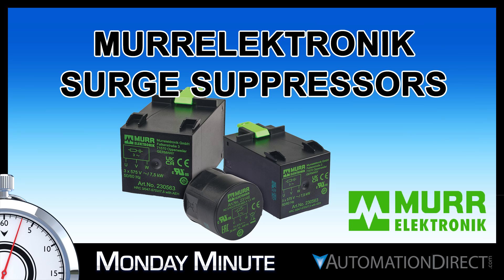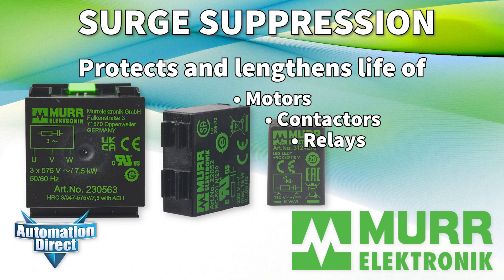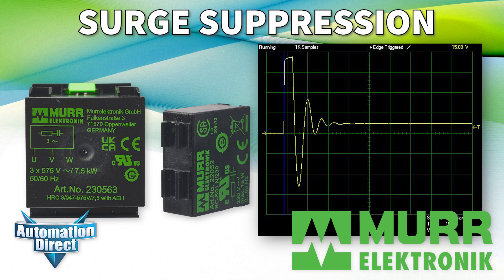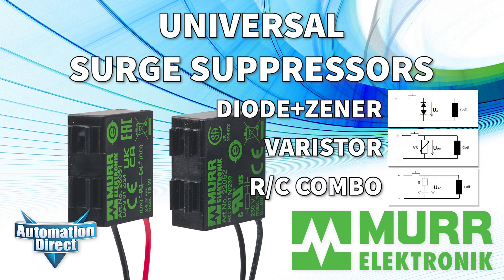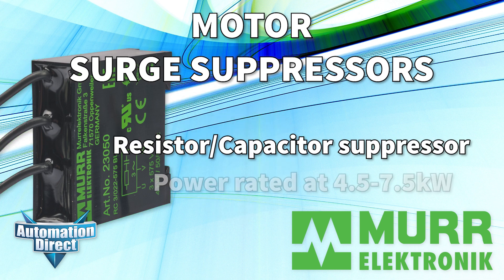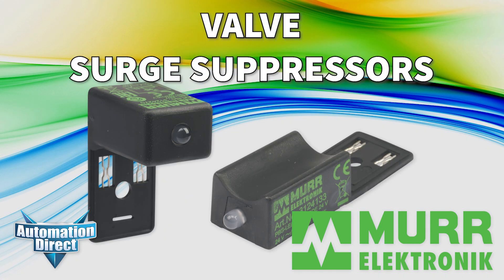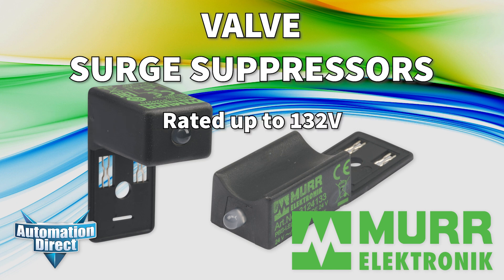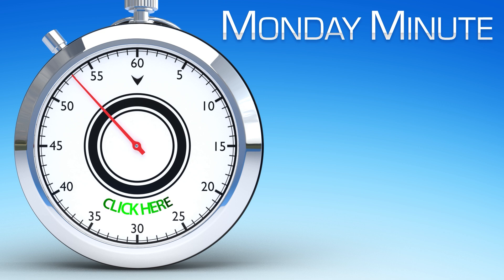MurrElektronik Surge Suppressors from AutomationDirect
AutomationDirect offers Murrelektronik surge suppression devices that help protect and lengthen the life of motors, contactors, relays, solenoids, and PLC outputs. These surge suppression devices support a variety of applications and provide protection from voltage spikes and electromagnetic noise caused by inductive loads.